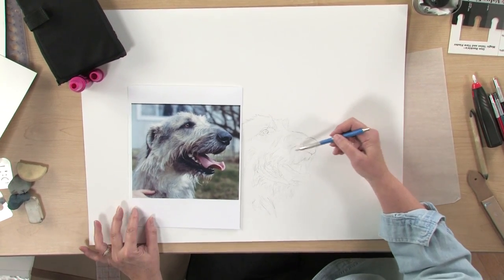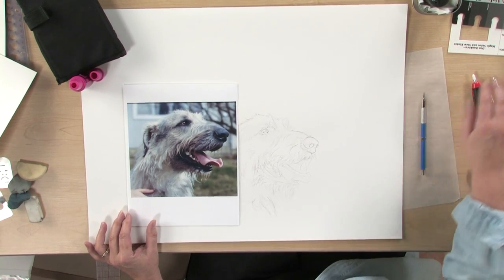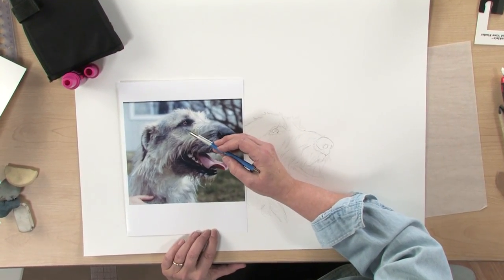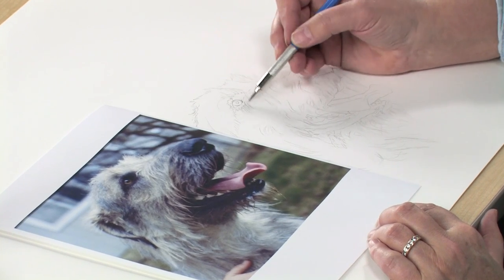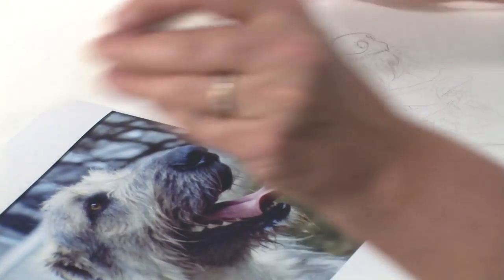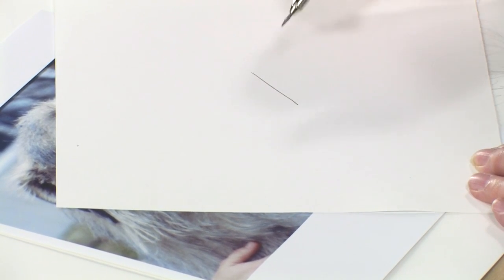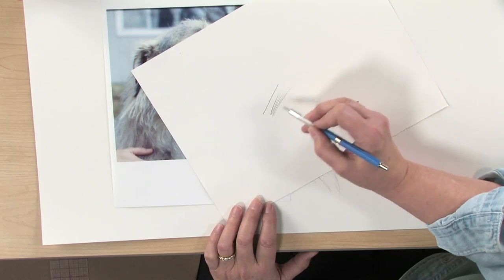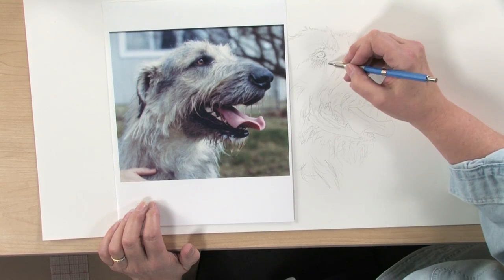Preview | Drawing Secrets: Realistic Pets with Carrie Stuart Parks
In this video workshop, Carrie Stuart Parks provides all the best tools and techniques needed to sketch and draw your favorite pets. Learn how to create accurate, yet expressive drawings with a basic approach to materials, observation (learning to see), basic line work, and hands-on exercises to improve your work. Then put the lessons together as you follow Carrie, step by step, to draw a fluffy dog, learning how to create realistic eyes, noses and fur along the way.

Preview Drawing Secrets: Realistic Pets with Carrie Stuart Parks now! In this preview you will learn tips for drawing proper proportions, techniques for shading and achieving correct values, and how to create a variety of textures with your pencils and paper stumps. for access to the full-length version of this video.